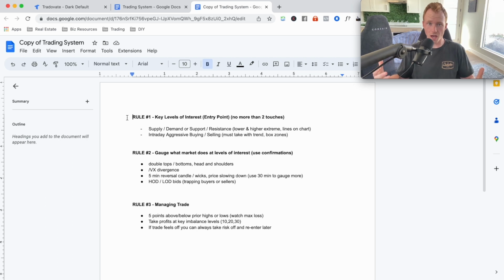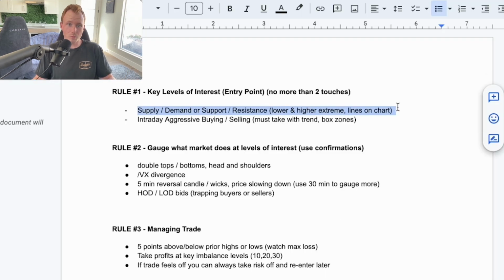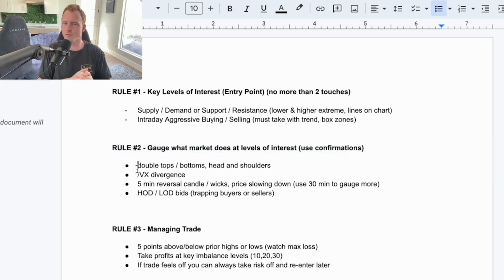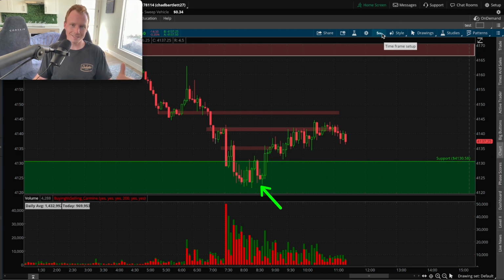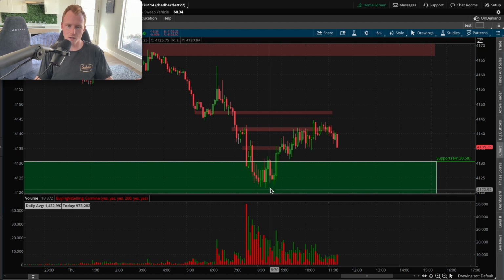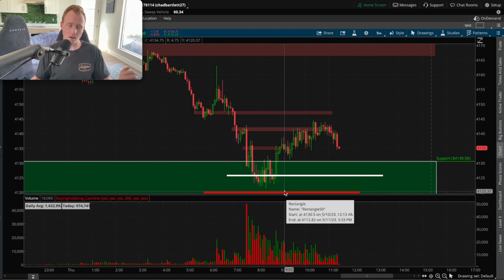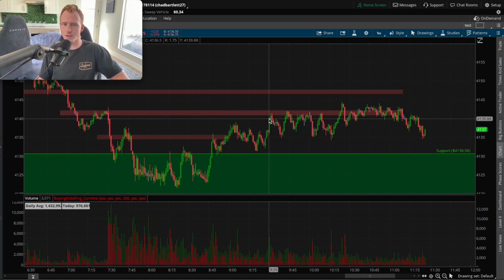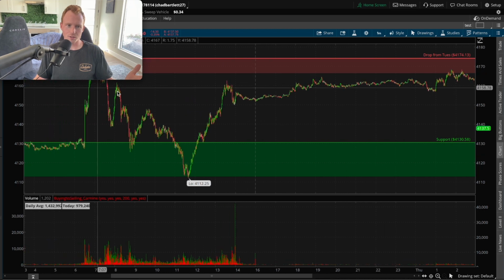My 3 Day Trading RULES For Finding A+ Setups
1. 👇 Join my LIVE Trading Discord

2. 📈 Access My FREE A-Z Day Trading Course